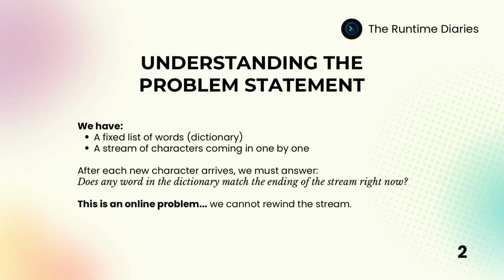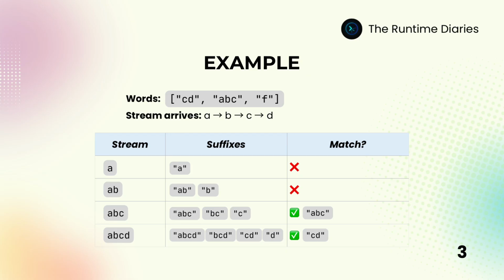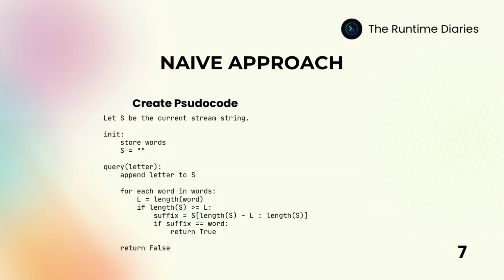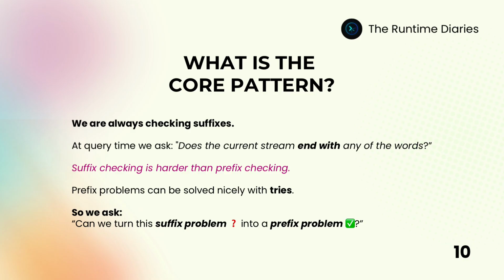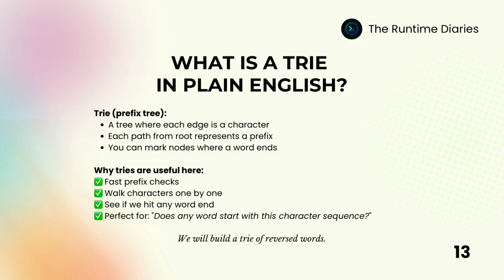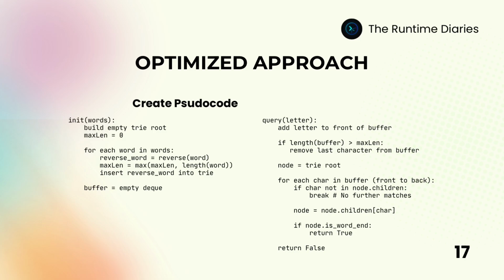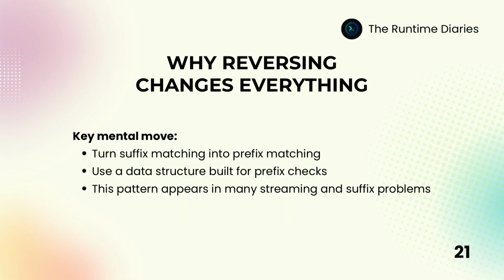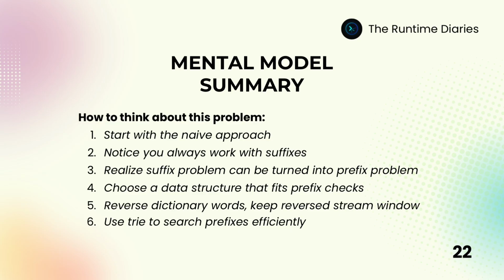Stream of Characters Explained VISUALLY | Day 19 of 30DaysofCode challenge with Educative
𝗪𝗲𝗹𝗰𝗼𝗺𝗲 𝘁𝗼 𝗗𝗮𝘆 𝟭𝟵 𝗼𝗳 𝘁𝗵𝗲 𝟯𝟬𝗗𝗮𝘆𝘀𝗼𝗳𝗖𝗼𝗱𝗲 𝗰𝗵𝗮𝗹𝗹𝗲𝗻𝗴𝗲 𝘄𝗶𝘁𝗵 𝗘𝗱𝘂𝗰𝗮𝘁𝗶𝘃𝗲!

We’re diving into one of the coolest dynamic string problems out there: Stream of Characters (LeetCode 1032). This problem flips your intuition around suffixes, prefixes, and tries, and it teaches a pattern that shows up in search engines, real-time text editors, and intrusion detection systems.

🔗 At first glance, it feels impossible to check every suffix of a growing character stream. What makes it tricky?

You’re processing one character at a time and new suffixes appear instantly. Scanning the entire stream per query is too slow. That’s where algorithmic reframing comes in. 𝗧𝗵𝗶𝘀 𝗽𝗿𝗼𝗯𝗹𝗲𝗺 𝗽𝘂𝘀𝗵𝗲𝘀 𝘆𝗼𝘂 𝘁𝗼 𝘁𝗵𝗶𝗻𝗸 𝗮𝗯𝗼𝘂𝘁:
✨ 𝘛𝘶𝘳𝘯𝘪𝘯𝘨 𝘴𝘶𝘧𝘧𝘪𝘹-𝘮𝘢𝘵𝘤𝘩𝘪𝘯𝘨 𝘪𝘯𝘵𝘰 𝘱𝘳𝘦𝘧𝘪𝘹-𝘮𝘢𝘵𝘤𝘩𝘪𝘯𝘨
✨ 𝘙𝘦𝘷𝘦𝘳𝘴𝘪𝘯𝘨 𝘸𝘰𝘳𝘥𝘴 𝘵𝘰 𝘮𝘢𝘬𝘦 𝘵𝘩𝘦 𝘵𝘳𝘪𝘦 𝘸𝘰𝘳𝘬 𝘧𝘰𝘳 𝘺𝘰𝘶
✨ 𝘔𝘢𝘪𝘯𝘵𝘢𝘪𝘯𝘪𝘯𝘨 𝘢 𝘥𝘺𝘯𝘢𝘮𝘪𝘤 𝘲𝘶𝘦𝘳𝘺 𝘣𝘶𝘧𝘧𝘦𝘳
✨ 𝘙𝘦𝘢𝘭-𝘵𝘪𝘮𝘦 𝘴𝘵𝘳𝘦𝘢𝘮𝘪𝘯𝘨 𝘴𝘦𝘢𝘳𝘤𝘩
✨ 𝘏𝘰𝘸 𝘵𝘳𝘪𝘦𝘴 𝘤𝘰𝘮𝘱𝘳𝘦𝘴𝘴 𝘴𝘦𝘢𝘳𝘤𝘩 𝘸𝘰𝘳𝘬 𝘪𝘯𝘵𝘰 𝘴𝘩𝘢𝘳𝘦𝘥 𝘴𝘵𝘳𝘶𝘤𝘵𝘶𝘳𝘦

📘 𝗜𝗻 𝘁𝗵𝗶𝘀 𝘃𝗶𝗱𝗲𝗼, 𝗜’𝗹𝗹 𝗯𝗿𝗲𝗮𝗸 𝗱𝗼𝘄𝗻 𝘁𝗵𝗲 𝗲𝗻𝘁𝗶𝗿𝗲 𝘀𝗼𝗹𝘂𝘁𝗶𝗼𝗻 𝘃𝗶𝘀𝘂𝗮𝗹𝗹𝘆 𝗮𝗻𝗱 𝘀𝘁𝗲𝗽-𝗯𝘆-𝘀𝘁𝗲𝗽:
• The core insight: reverse everything to shrink the search space
• Why a reversed trie solves a suffix problem cleanly
• How to maintain a rolling stream buffer
• How queries run in O(L) time instead of O(N·L)
• Trie node design: children, terminal markers, and shared paths
• Why this pattern generalizes to autocomplete, suffix filters, and streaming text analytics

• Three solution levels:
 1. Brute force scanning (too slow for real-time)
 2. Prefix-trie with reversed words (fast + elegant)
 3. Optimized buffering to handle long streams

• Why the optimal approach runs in O(K·L) with compressed memory
• When tries beat hashing and when they don’t
• How this builds on everything learned from previous trie problems

It has been one of the best structures for sharpening problem-solving intuition, staying consistent, and building the instinct to reframe a problem when brute force collapses.

🧠 𝗧𝗶𝗺𝗲𝘀𝘁𝗮𝗺𝗽𝘀

00:00 Intro
00:23 Understanding the Problem
02:42 Example
03:58 Input & Output Shape
05:14 Naive Approach First Instinct
06:20 Naive Approach Psuedocode
07:22 Naive Approach Python Code
07:58 Naive Approach Complexity Analysis
09:34 What is the Core Pattern?
10:38 The Reversal Trick
12:04 What is a Trie in Plain English?
13:38 Data Structures for Optimized Solution
15:16 Optimized Approach Psuedocode
15:29 Optimized Approach Python Code
16:05 Complexity Comparison
17:30 Why Reversing Changing Everything
18:50 Edge Cases
20:00 Mental Model Summary